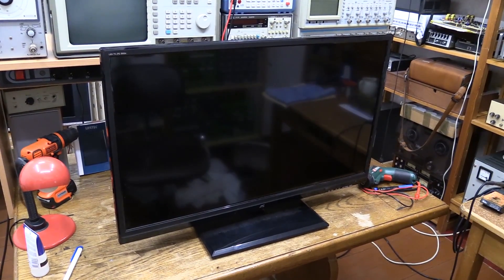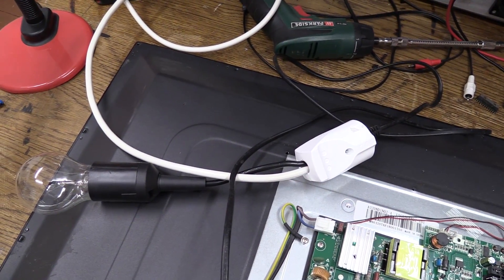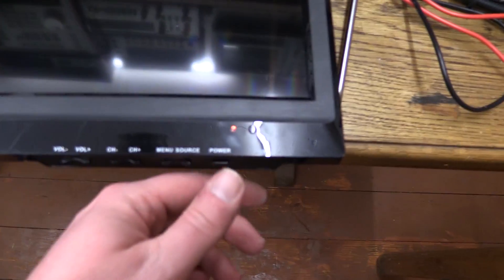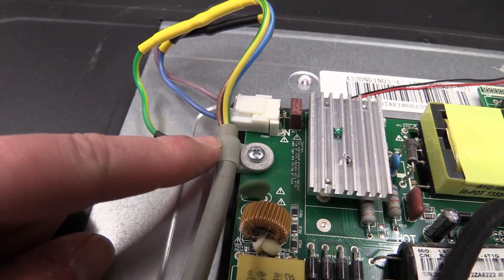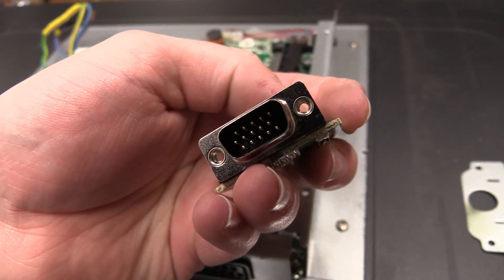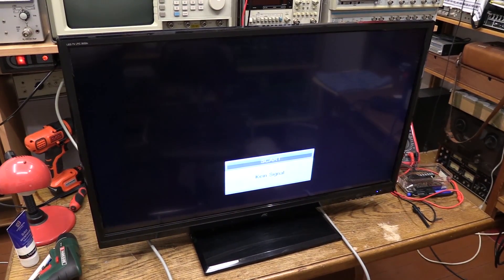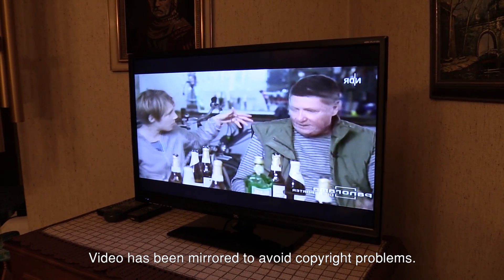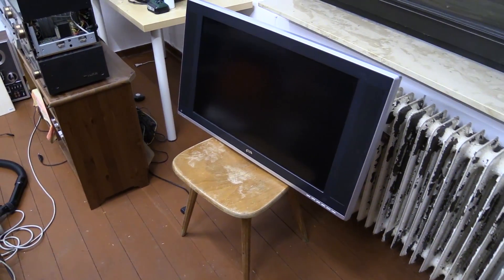High Voltage damaged LCD Television works!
I got this seemingly High Voltage damaged television at the dump only for the LEDs of the backlight. But as it turns out, there is nothing wrong with the TV!